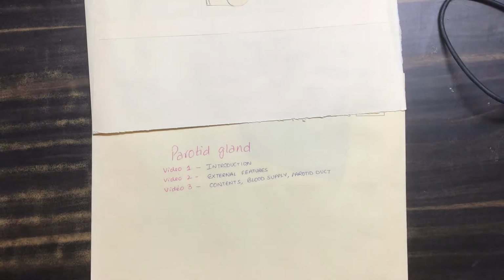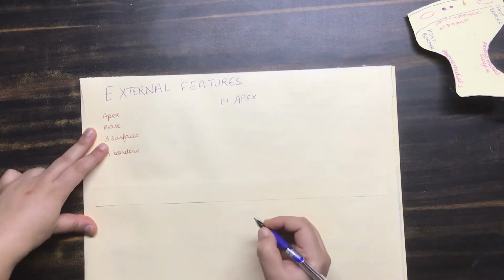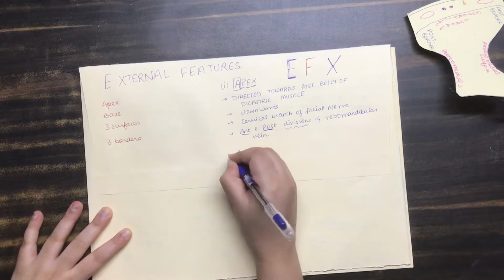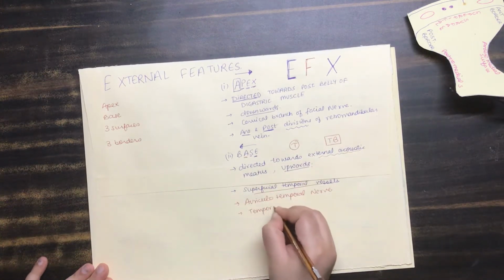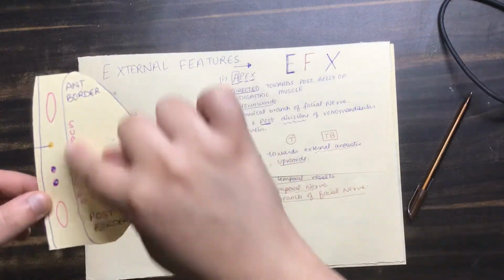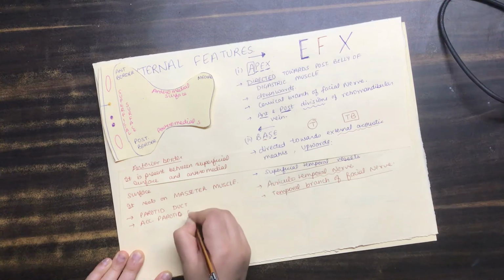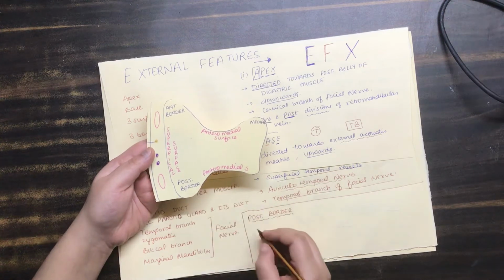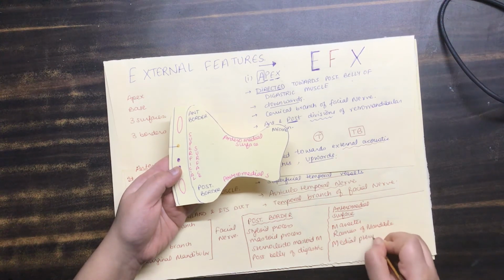PAROTID GLAND part 2/3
PAROTID REGION Anatomy
External features of Parotid Gland along with some tips and tricks.
For NEET PG , MBBS and BDS university examinations

You can ask any doubts or comment in the chat box below